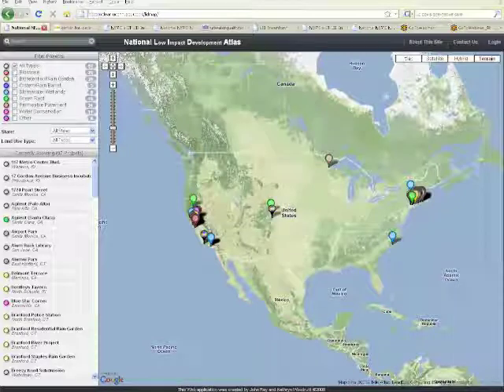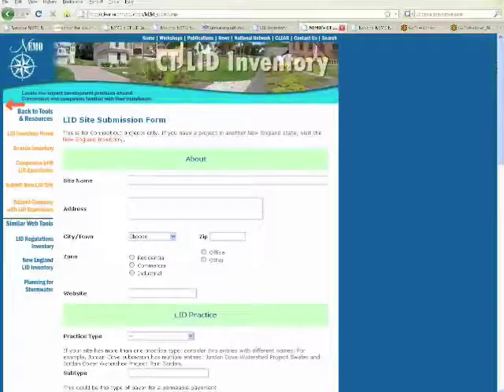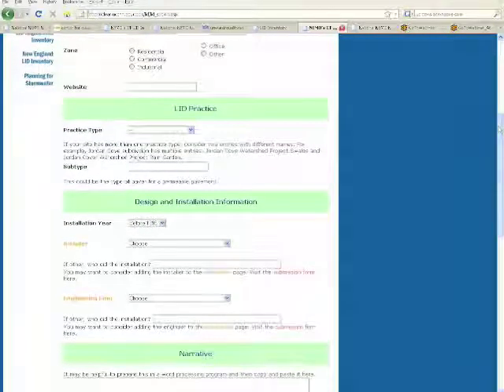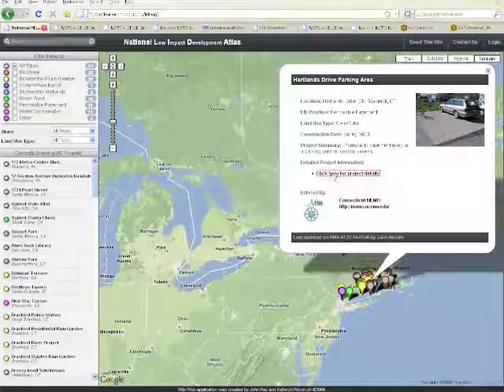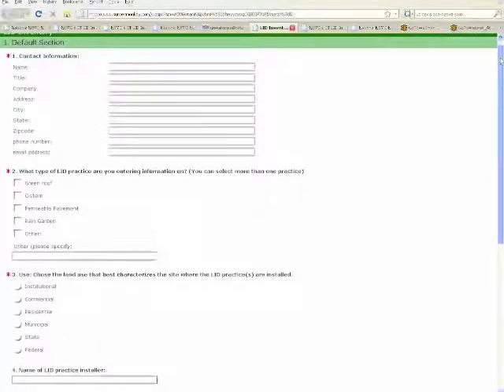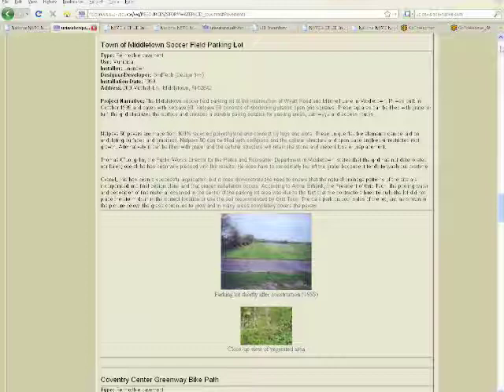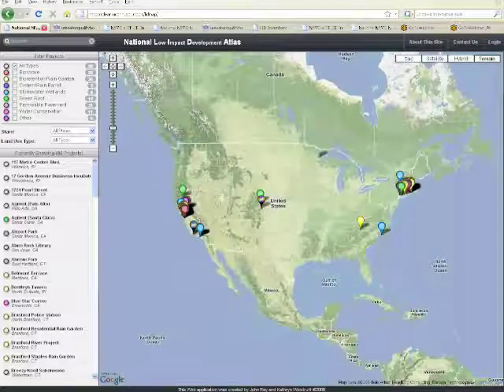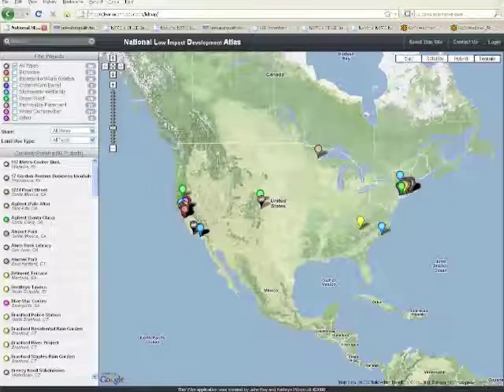Collecting Projects for the Atlas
From the NEMO Program's webinar on the National LID Atlas, this section discusses different ways NEMO programs are collecting projects to add to the Atlas.